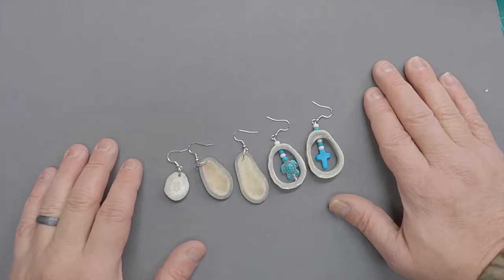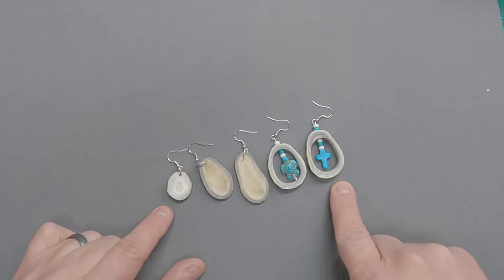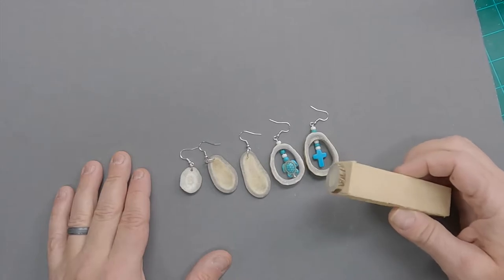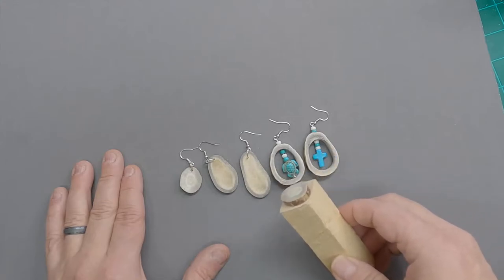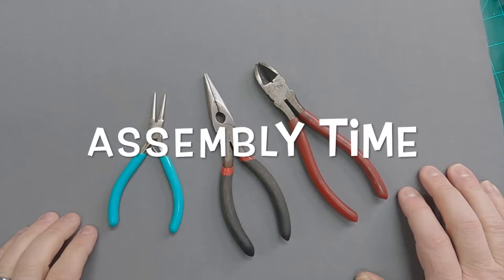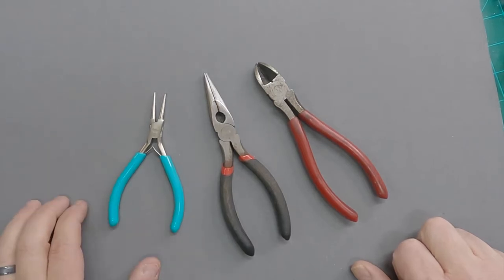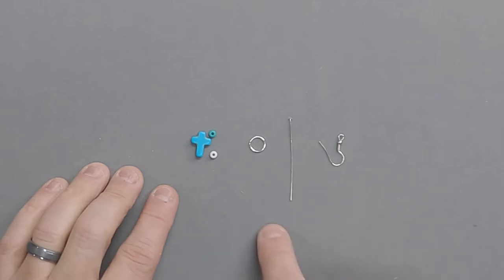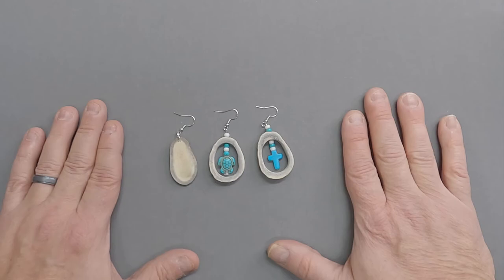How to Make Antler Earrings: For Valentine's Day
In this video, I will show you how to make deer antler earrings just in time for Valentine's Day. Very easy to make and relatively few tools required. I made some around Christmas for my wife and daughter and they were a big hit.